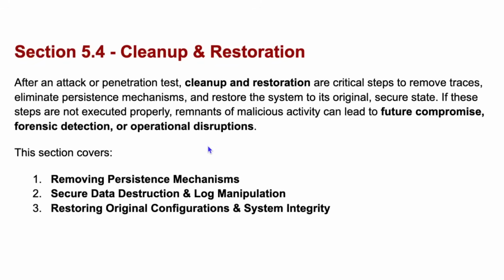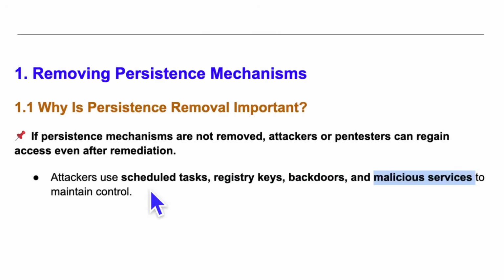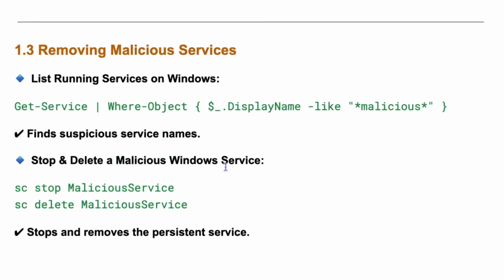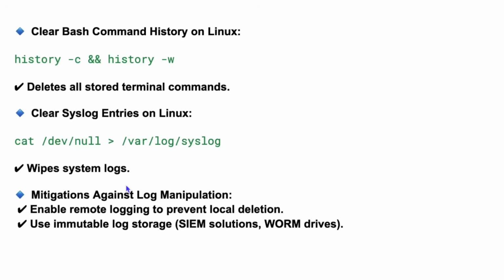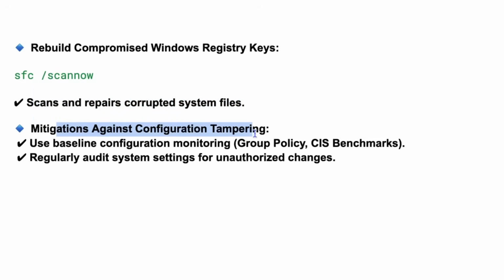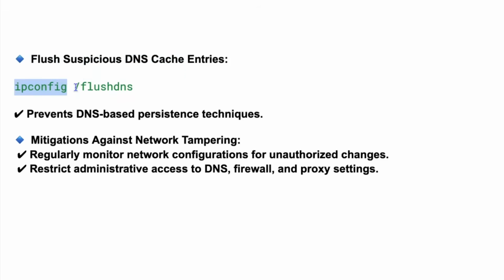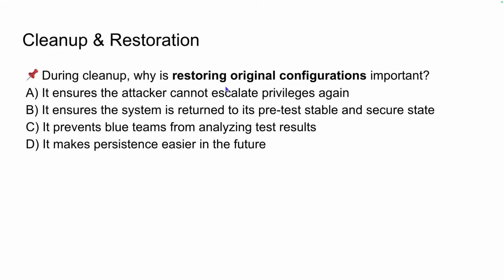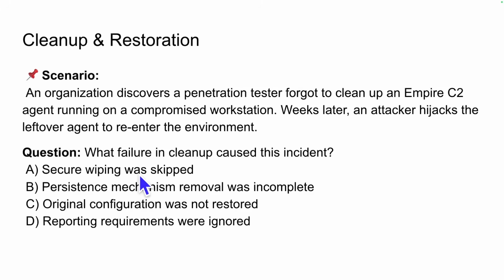CompTIA PenTest+ EP.26 (PT0-003 2025) | Cleanup & Restoration | PenTest+ Exam Prep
- Bug Bounties
- Python Automations for CySec, PenTesting, SysAdmin
- Exclusive Content

EP 26 - Section 5.4 Time Stamps:
00:00 SECTION 5.4 INTRO - CLEANUP & RESTORATION
07:48 HOW TO GET THE NOTES & PRACTICE QUESTIONS
09:17 Why is Persistence Removal Important?
15:49 Removing Scheduled Tasks
19:19 Removing Malicious Services
22:53 Secure File Deletion
27:20 Clearing System Logs
35:13 Restoring System Configurations
45:12 Removing Malicious Network Configurations
51:03 SECTION 5.4 PRACTICE QUESTIONS
01:11:08 HOW TO GET THE NOTES & PRACTICE QUESTIONS